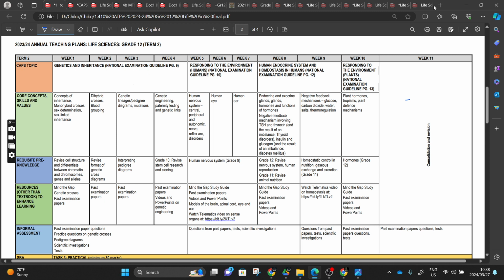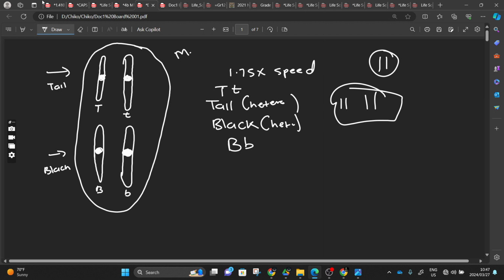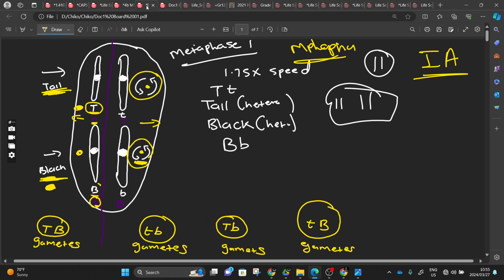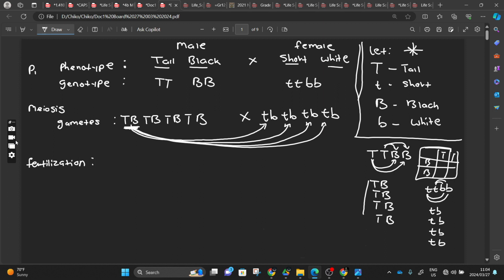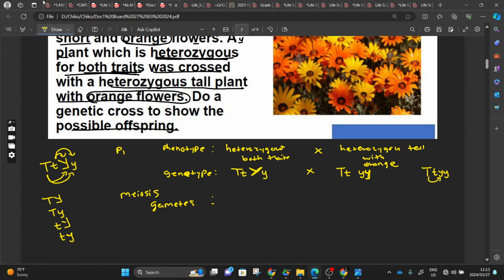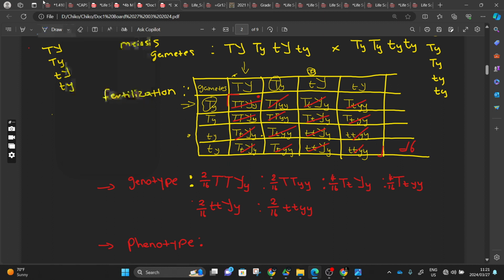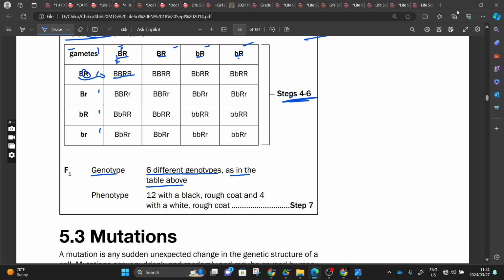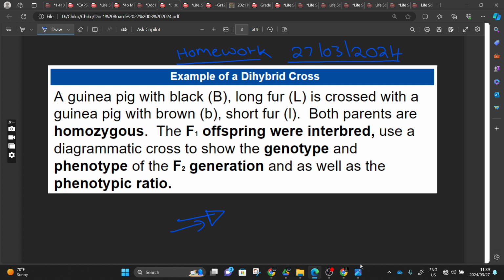Dihybrid Crosses | Genetics and Inheritances | Full Class 1| Life Sciences 27/03/2024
Hey friends, Welcome to my Class | Dihybrid Crosses | Full Class and Activities|